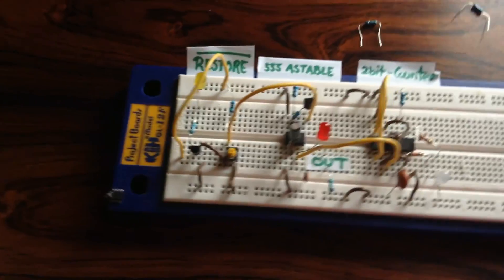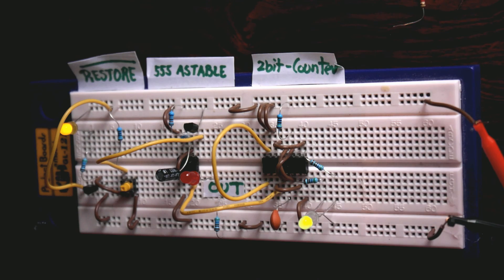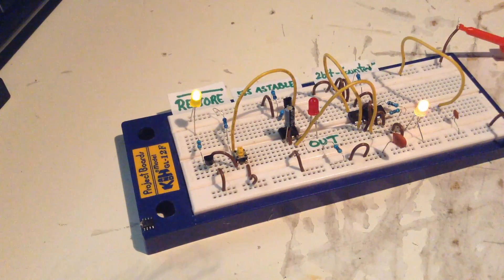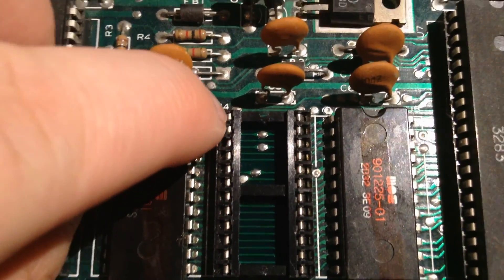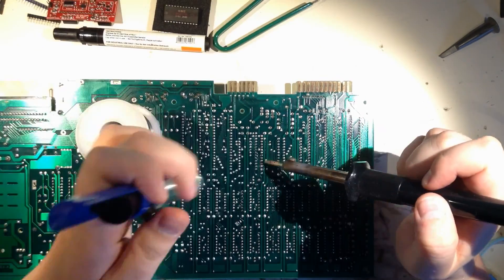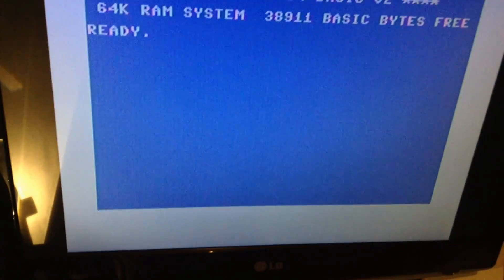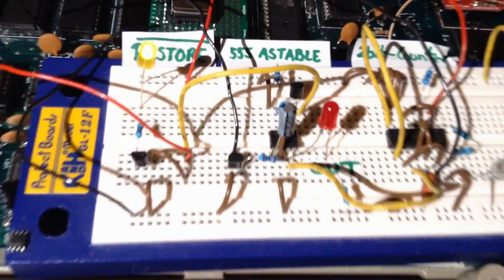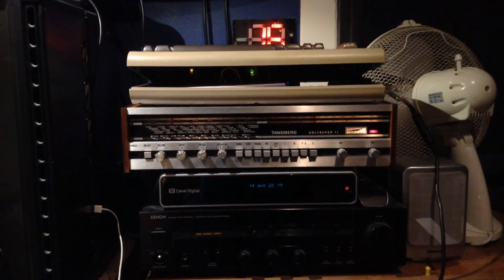C64 Switchless Multi Kernal part 3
2364 to 27C256 adapter w/switchless solution for the C64 with longboard pcb.